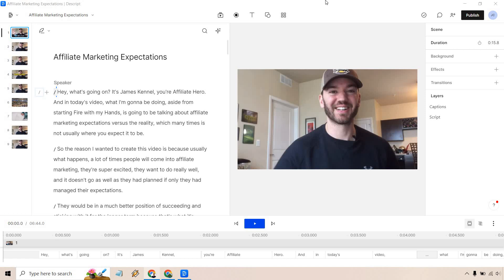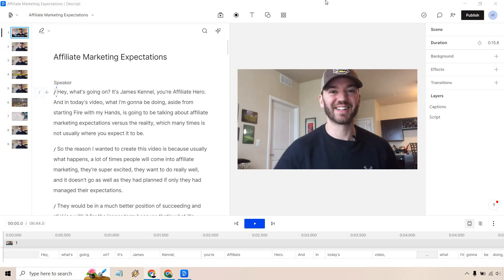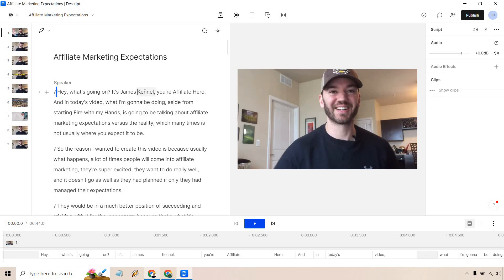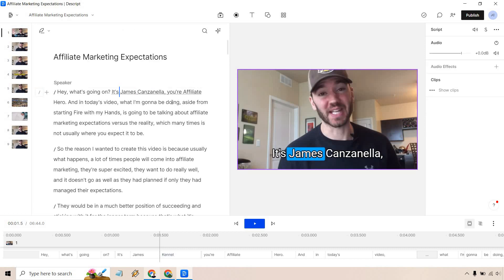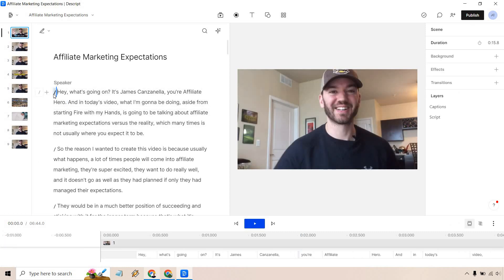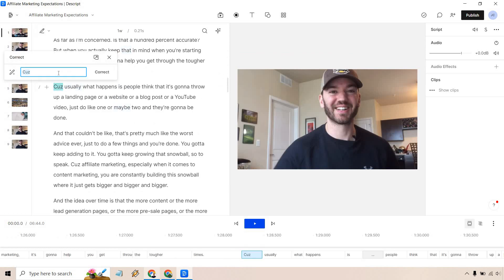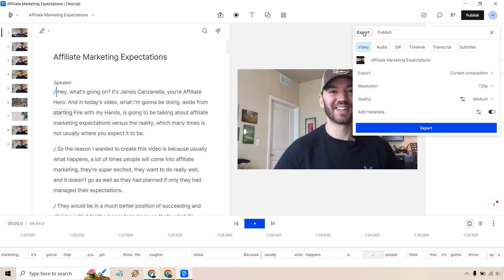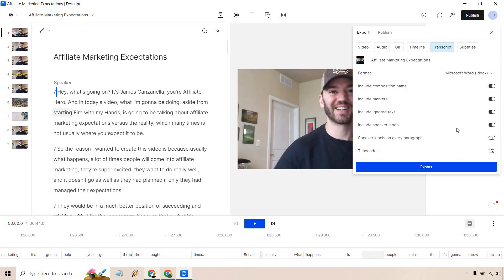Descript Edit & Export Transcript (Descript Transcription Tutorial)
Descript Edit & Export Transcript Video

Welcome to my Descript edit transcript tutorial. Not only will I show you how to edit the transcript that was given to you, but I will also show you how to export and save it to your file of choice. Check out the video to see how it is done.